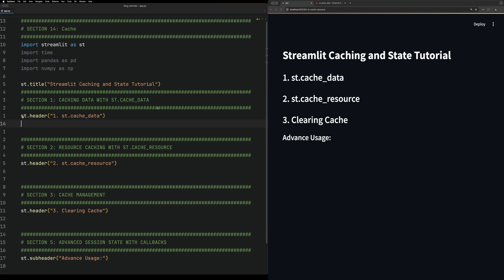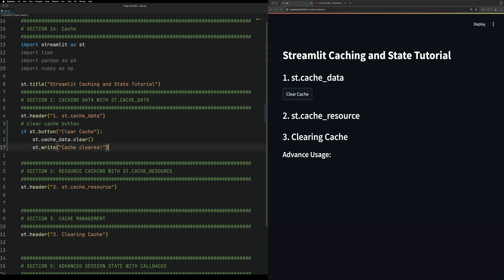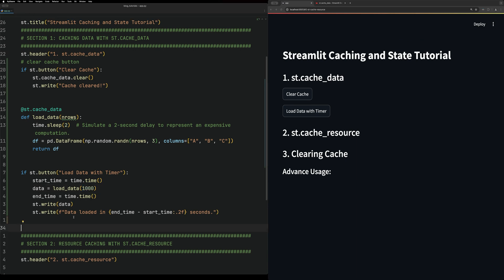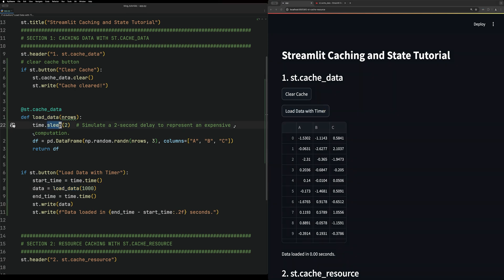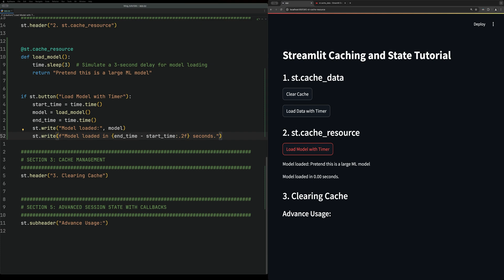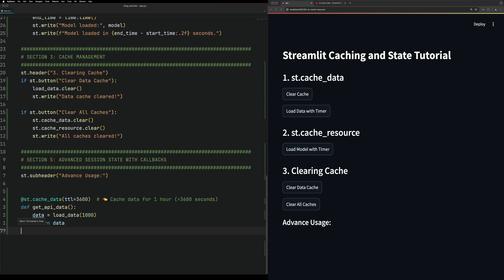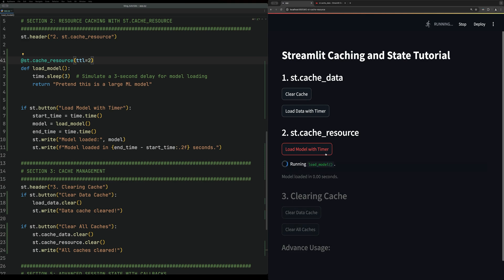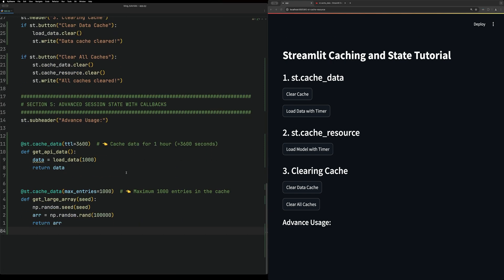Streamlit Caching Tricks You Need to Know! | Part 14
🚀 Master Streamlit Performance Optimization: The Complete Guide to Caching | Part 14

Transform your Streamlit apps from slow to lightning-fast! Learn professional caching techniques that top developers use to build high-performance data applications.

🎯 What You'll Learn:
• Implementation of @st.cache decorator
• Smart data caching strategies
• Resource caching for databases & ML models
• Cache management and clearing techniques
• Advanced TTL (Time-To-Live) caching
• Performance optimization best practices

⏱️ Timeline:
00:00 Streamlit Part 14 - Cache
00:06 Introduction to Streamlit Caching
00:36 Understanding Data Caching
02:21 Exploring Resource Caching
03:06 Clearing Caches in Streamlit
03:37 Advanced Caching Techniques
05:25 Conclusion and Wrap-Up

Perfect for data scientists, web developers, and anyone building data-driven applications with Streamlit!